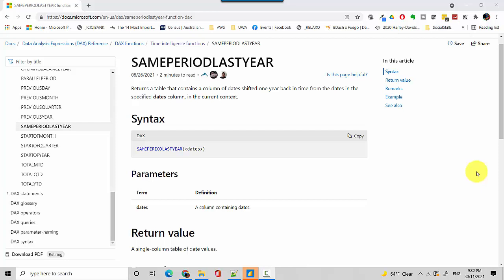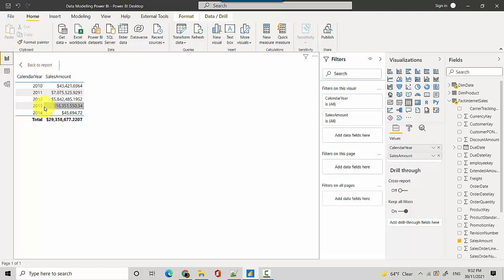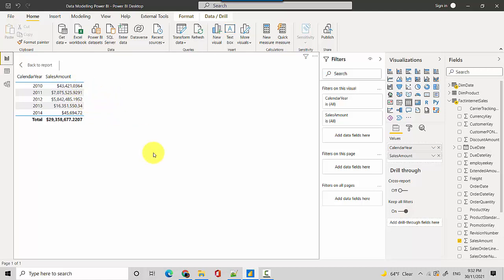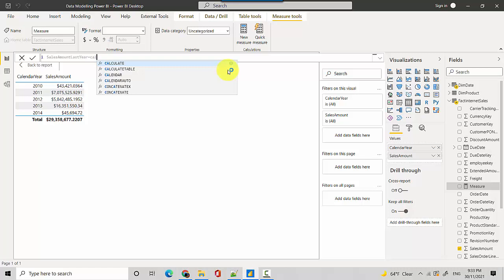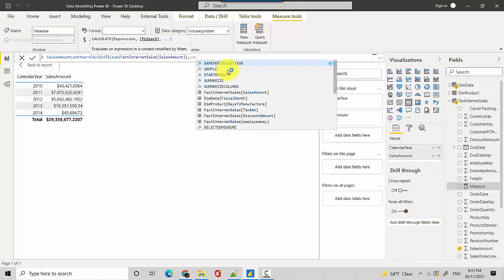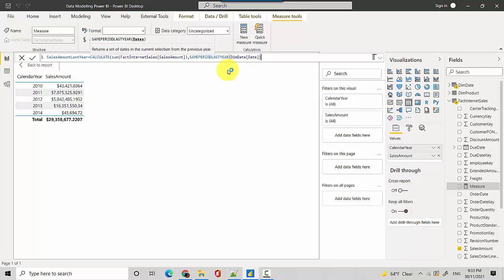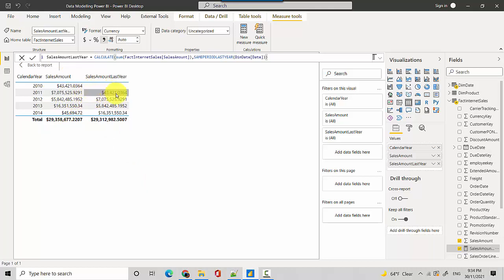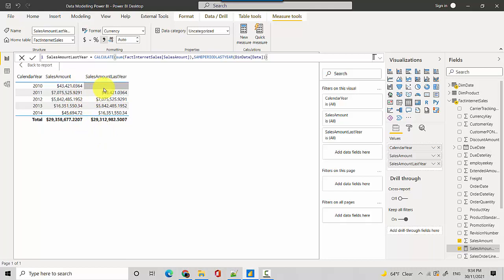Calculate values for same period last year Power BI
Published on Dec 01, 2021:
In this video, we will learn to calculate the values for same period last year using DAX time intelligence functions:
The formula for the calculation is given below:
SalesSamePeriodLastYear = CALCULATE(
         SUM(FactInternetSales[SalesAmount])
         ,SAMEPERIODLASTYEAR(DimDate[Date])

In this video, we will learn to calculate the fiscal month number in Power BI using DAX formula language.

DimDate = Addcolumns(
     CALENDARAUTO(),
     "Month Full Name",FORMAT([Date],"mmmm"),
     "CalendarYear",YEAR([Date]),
     "FiscalYear",if(month([Date])(replace with less than equal to sign and remove the brackets)6,year([Date])-1,year([Date])),
     "Calendar Month",MONTH([Date]),
     "FiscalMonth",if(month([Date])(replace with less than sign and remove the brackets)7,month([date])+6,MOD(MONTH([Date]),6))